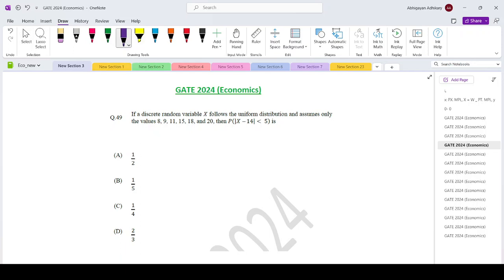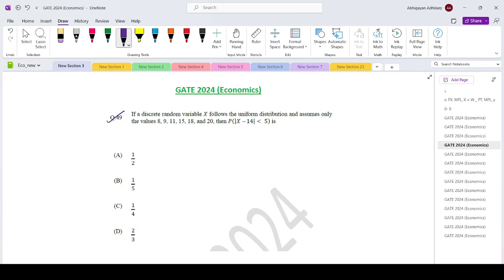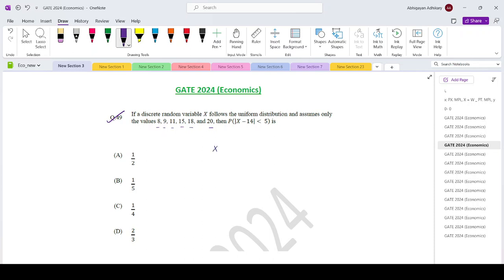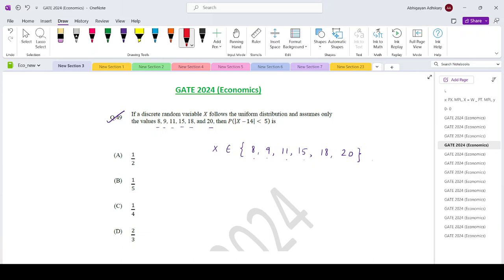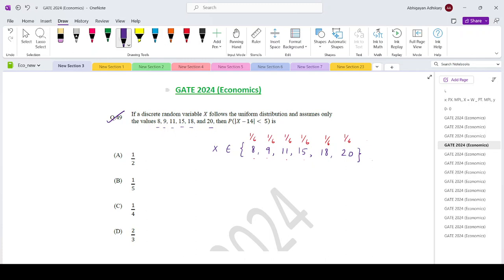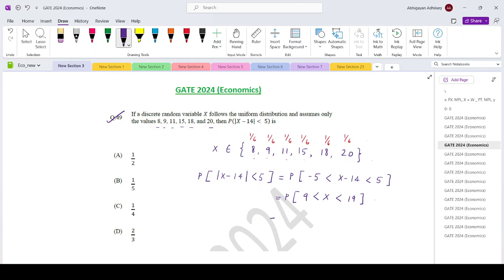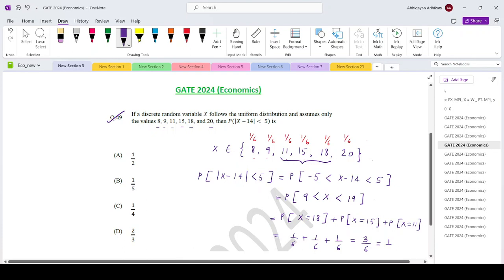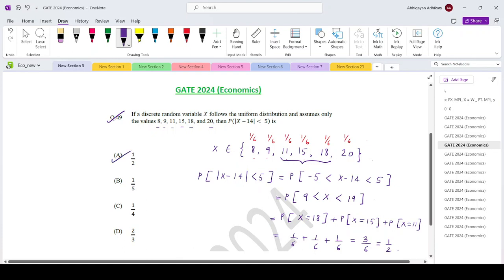GATE Economics 2024 Q49 : Detailed Solution & Explanation | Boost Your Score Now!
Welcome to Sourav Sir's Classes, your premier destination for top-tier coaching and comprehensive exam preparation! Dive into the intricacies of GATE Economics 2024 Question 49 with our detailed solution and explanation video, meticulously crafted to empower you on your academic journey. Whether you're an aspiring economist or a GATE aspirant, our expert guidance and proven methodologies are tailored to elevate your understanding and boost your score.

At Sourav Sir's Classes, we believe in going above and beyond to nurture your academic growth and ensure your success. Our team of seasoned educators brings a wealth of knowledge and experience to the table, delivering unparalleled coaching that caters to your unique learning needs.

In this video, we leave no stone unturned as we dissect Question 49, providing you with a step-by-step breakdown of the solution process. From foundational concepts to advanced strategies, we equip you with the tools and techniques necessary to tackle similar questions with confidence and precision.

But our commitment to your success doesn't stop there. At Sourav Sir's Classes, we understand that every student is different, which is why we offer personalized attention and support to help you overcome any hurdles you may encounter along the way. Whether you're struggling with a specific concept or seeking guidance on exam strategies, our dedicated team is here to provide you with the assistance you need to thrive.

Furthermore, our holistic approach to exam preparation extends beyond just solving questions. We emphasize conceptual clarity, critical thinking, and problem-solving skills, empowering you to excel not only in your exams but also in your academic and professional endeavors.

In addition to our video content, Sourav Sir's Classes offers a wealth of resources and study materials designed to supplement your learning experience. From practice quizzes and mock exams to comprehensive study guides and interactive sessions, we provide you with all the tools you need to succeed.

So why wait? Take the first step towards acing your GATE Economics exam by joining Sourav Sir's Classes today! or reach out to us at 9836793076 (Call or WhatsApp) to learn more about our courses, coaching programs, and upcoming batches.

Don't let the challenges of GATE Economics 2024 Q49 hold you back. With Sourav Sir's Classes by your side, you have everything you need to conquer the exam and achieve your academic goals. Join us now and embark on a journey towards academic excellence!

Time Stamp:

00:00 - 00:10: Introduction to Sourav Sir's Classes and the video topic
00:11 - 00:30: Overview of GATE Economics 2024 Question 49
00:31 - 00:50: Introduction to the problem and its significance
00:51 - 01:15: Step-by-step detailed solution explanation
01:16 - 01:35: Clarification on key concepts and strategies used
01:36 - 01:50: Tips for similar questions and exam preparation techniques
01:51 - 02:00: Recap of the solution and its importance in boosting your score
02:01 - 02:13: Invitation to join Sourav Sir's Classes for further coaching and support